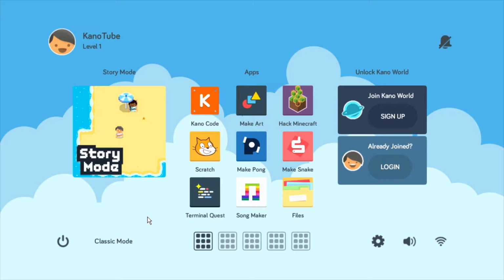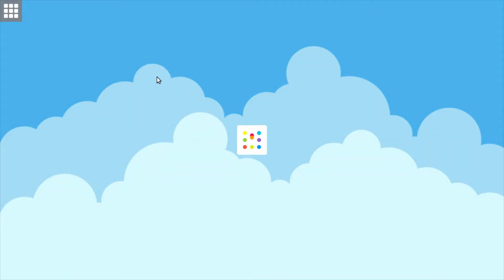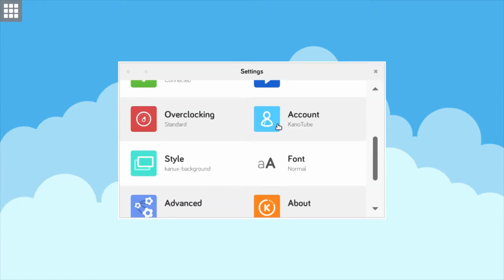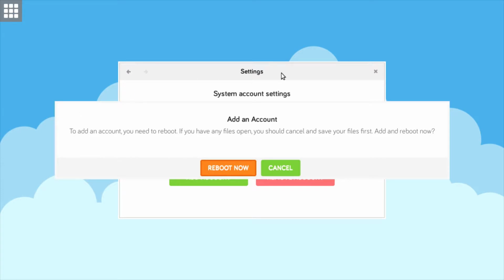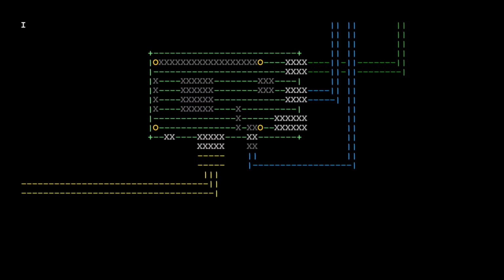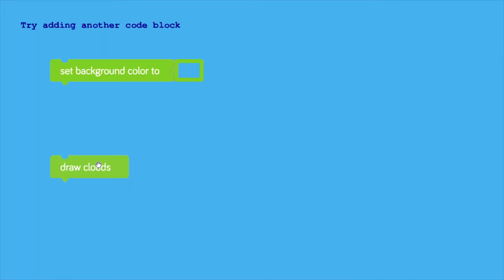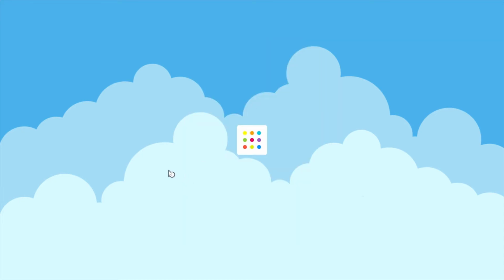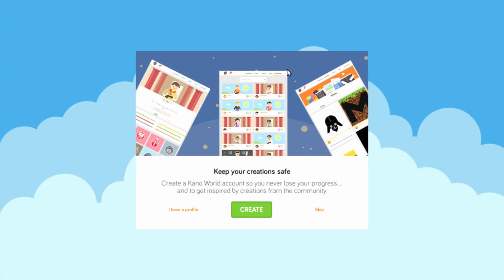Kano Computer New User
Add a new user to Kano computer.  Quick video on adding a new user to your Kano so everyone gets their own account!  Short and to the point.

Leave comments on what kind of videos you would like to see.

We received this Kano Computer Kit through a STEM program and the kids love it.  There are lots of interactive games that teach coding and logic.  You can hack minecraft, play retro games, and other fun activities that teach coding while having fun.

This is a fun tool for people interested in stem projects for kids
Learn coding skills related to Java, Python, and linux.  hack minecraft and other fun games that teaxh coding.